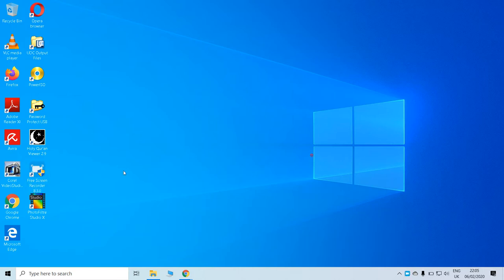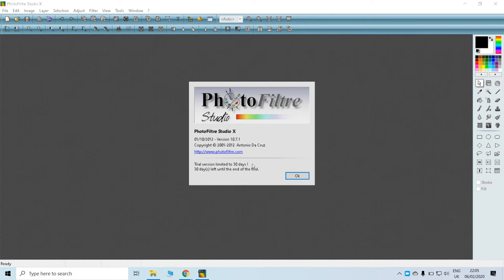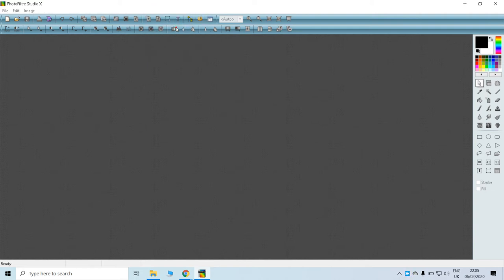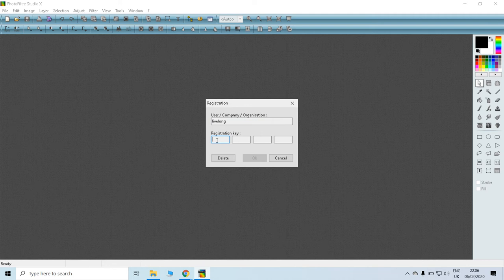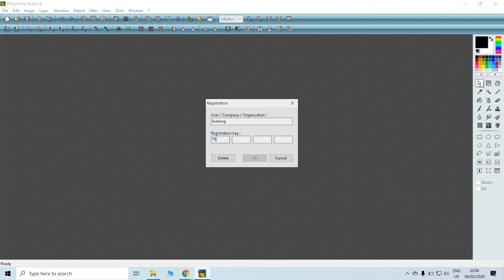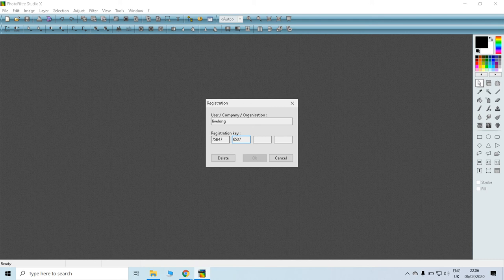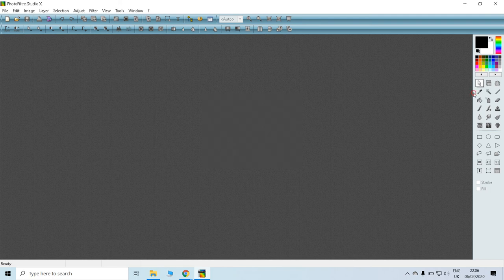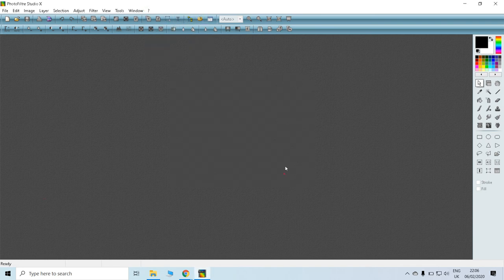Activation Photo Filtre Studio X version 10.7.1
PhotoFiltre Studio has two types of selection. The first type gathers the automatic forms (rectangle,
ellipse, triangle, rhombus). The second type corresponds to the lasso modes and polygon.
They both allow defining a form personalized by drawing contour or by a succession of lines.
Each selection can be safeguarded in a file to be re-used later on via the "Selection" menu.
PhotoFiltre Studio also manages magic wand selections type but they are not treated in vectorial
mode.

The menu tem "Edit / Stroke and fill" makes it possible to draw and fill these forms in the image.
You can also apply symmetries and rotations to the selection using the menu
"Selection / Transformation".

Some forms of preset selections (stars, arrows...) are available on my web site.